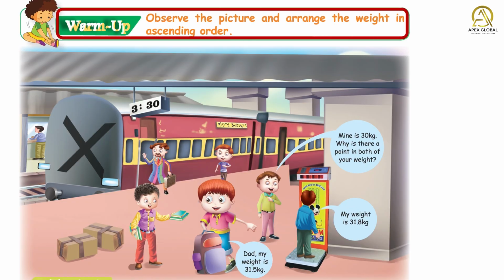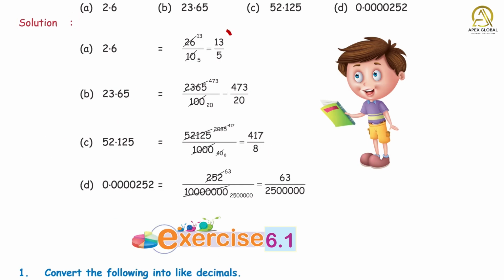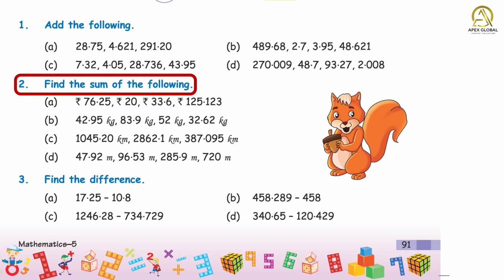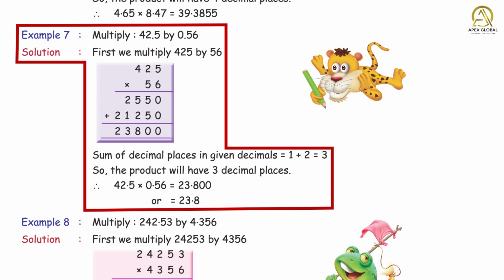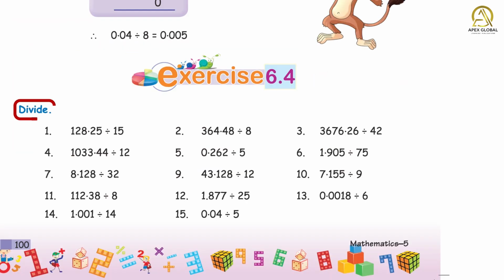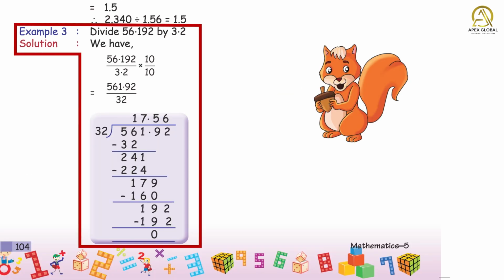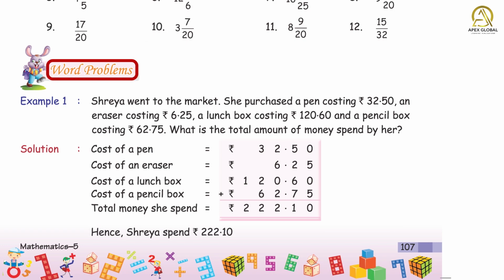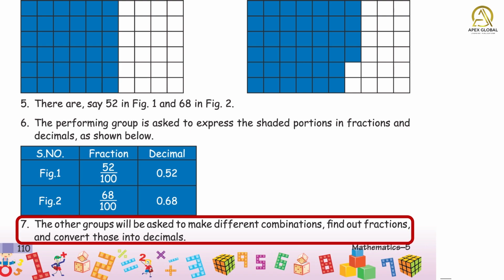Maths Class 5 | Chapter 6: Decimals | Apex Global Learning Publications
Join us for Chapter 6 of Class 5 Maths on "Decimals." This video helps students explore the concept of decimals, including adding, subtracting, and multiplying decimals.
Chapter Highlights:
• Understanding decimal places
• Adding, subtracting, and multiplying decimals
• Interactive exercises to reinforce learning
Why Watch Our Videos:
• Provides clear explanations of decimal concepts
• Engaging visuals to aid understanding
• Suitable for classroom and home education

Class 5 Maths, Decimals, Basic Math Concepts, Educational Videos, Apex Global Learning Publications, Learning Decimals